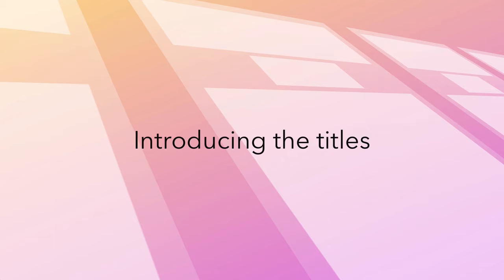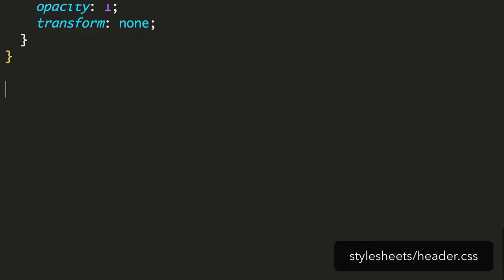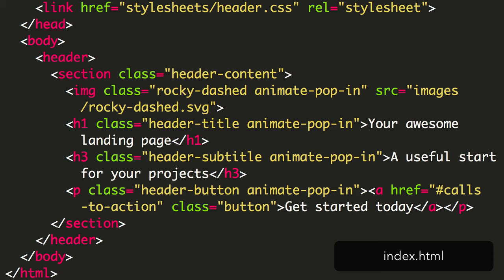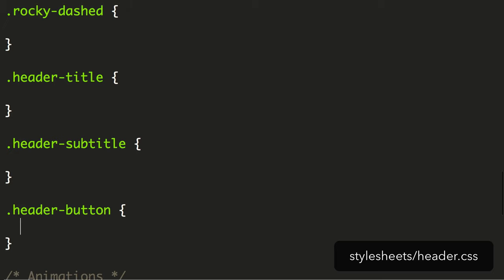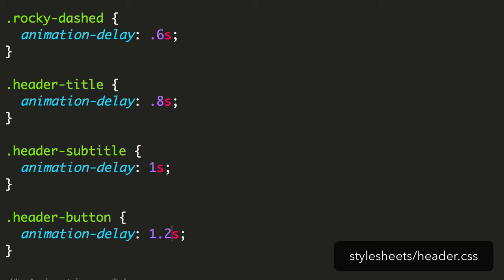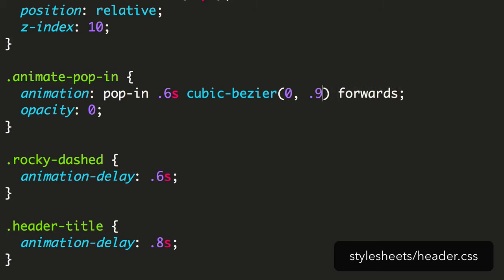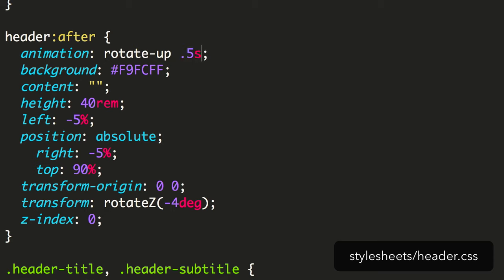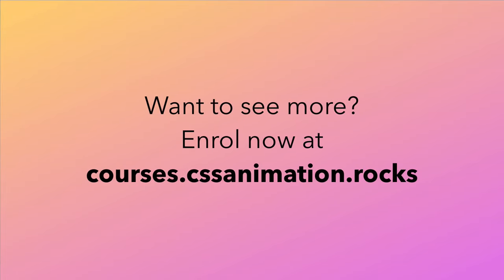Lesson #2 - Introducing the titles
Bring animation to your websites and stand out from the rest. By the end of this course you'll have the skills and confidence to build impressive animated landing pages.

Through 4 hours of high quality video lessons, I'll guide you through building animated hover and button animations, activate animations on scroll, make use of parallax animations, responsive animations and more. Each section includes novel and interesting examples that you can apply to real-world projects and you'll be able to apply everything you learn to your future work.